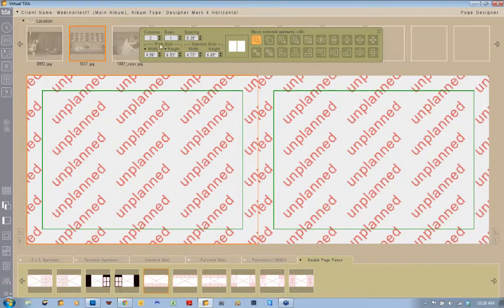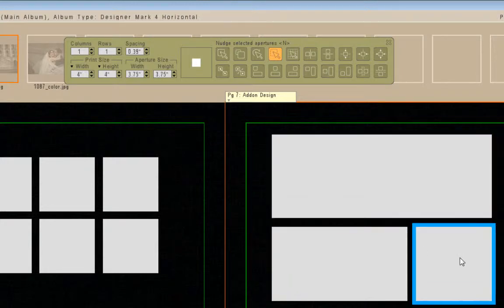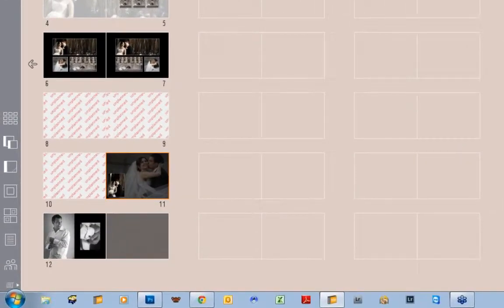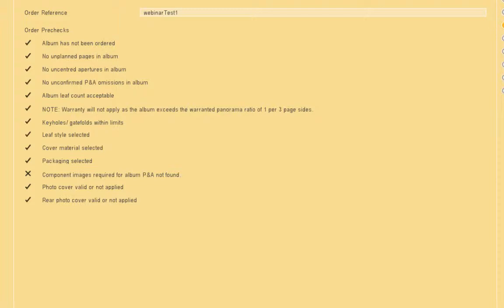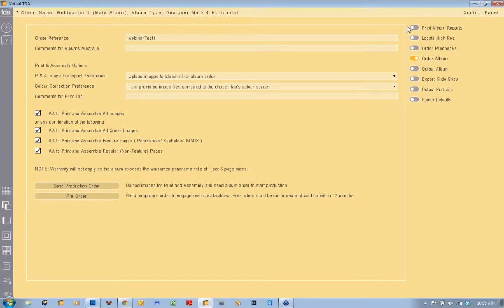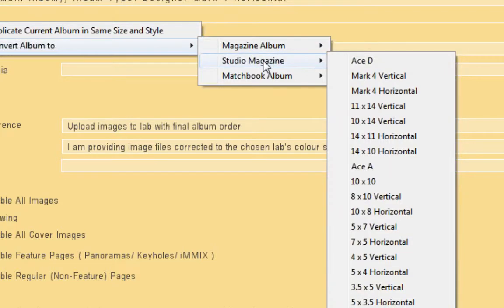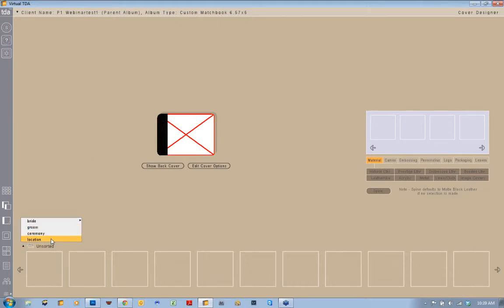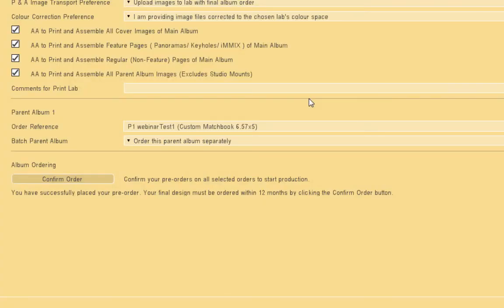TDA Webinar for Beginners - PT4 - using TDA6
This video contains how to:
• Use the Mat Aperture Tool
• Design mat album page & Save them as templates.
• Add & Delete pages in the album preview page
• Print album report to paper or PDF
• Order pre-checks
• Locate Missing high res files
• Pre-order albums and adjusting SMTP settings
• Creating parent albums
• Matchbook cover options